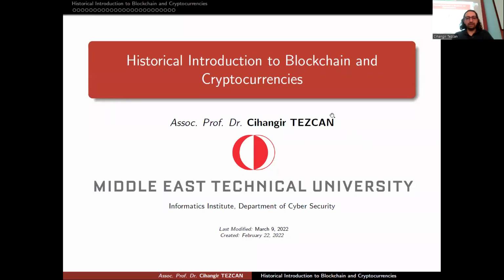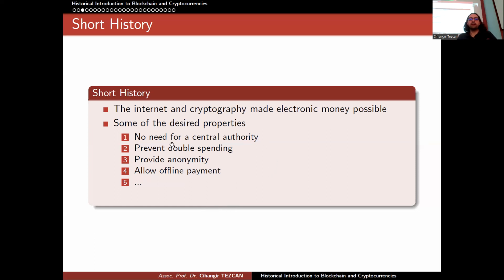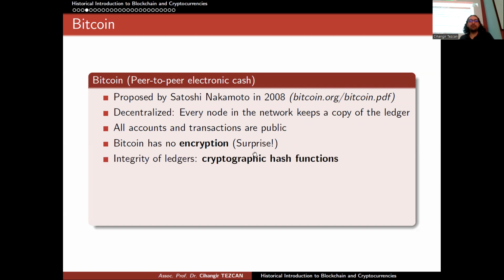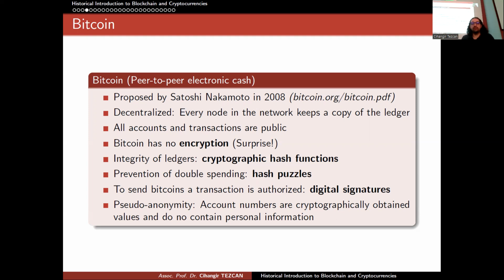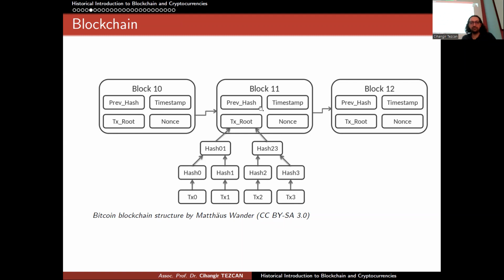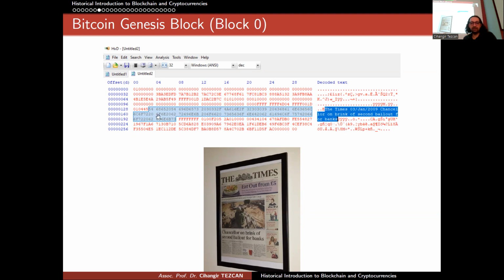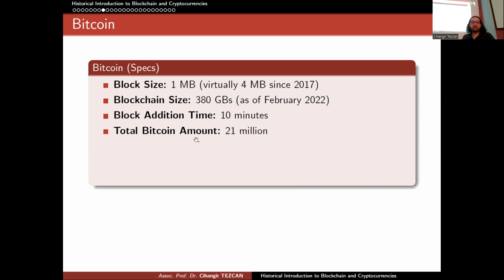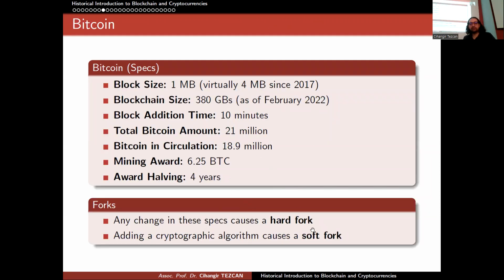Historical Introduction to Blockchain and Cryptocurrency Technologies